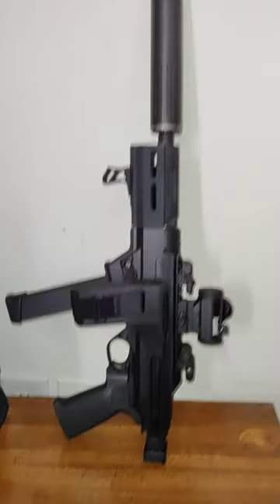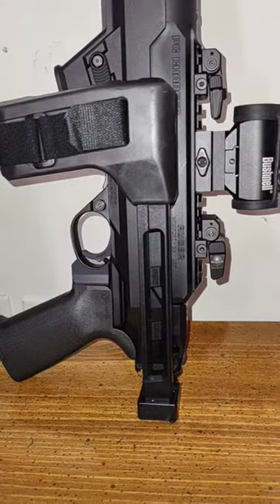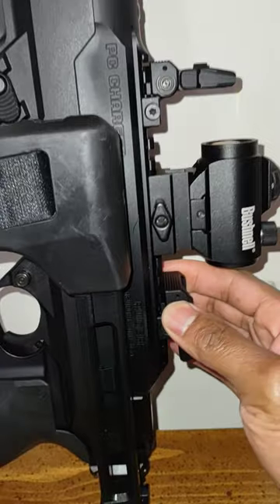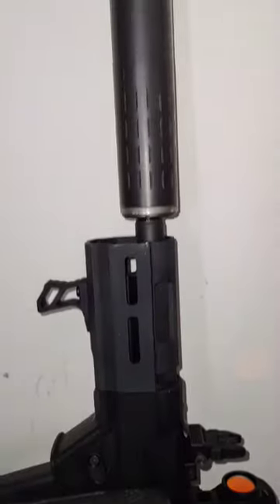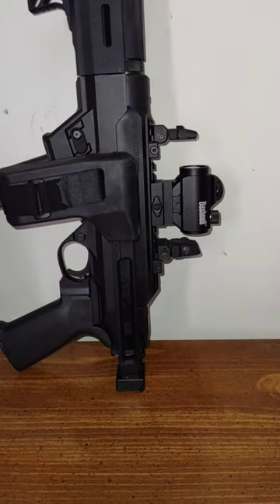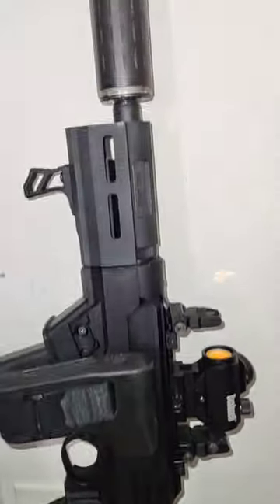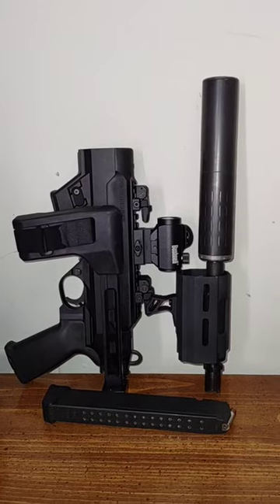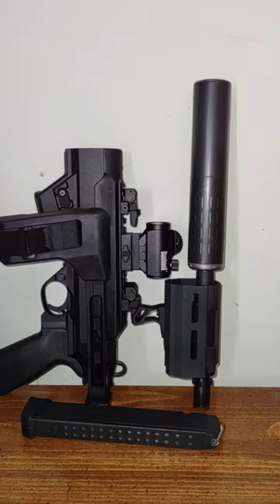Ruger PC Charger#shorts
Ruger PC charger#shortsvideo
Ruger PC charger overview shorts

Suppressed

First shots